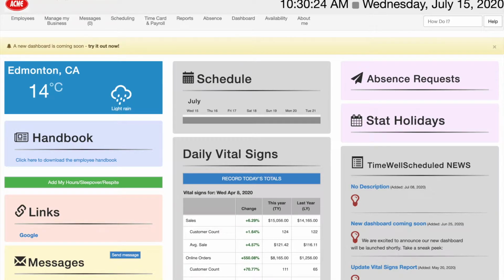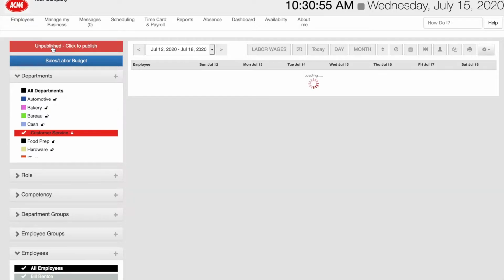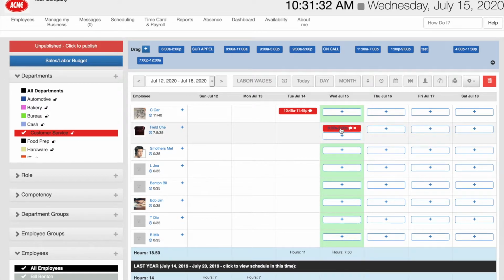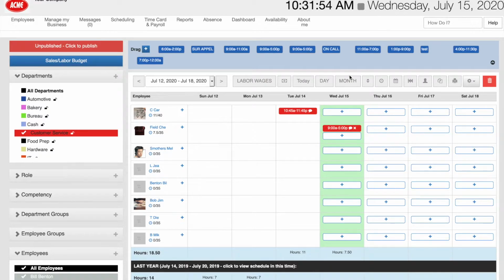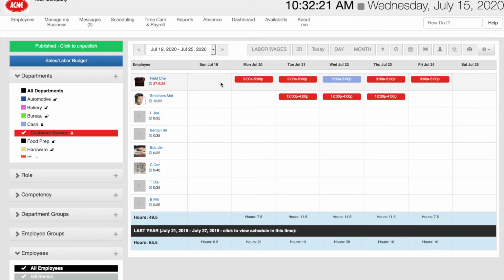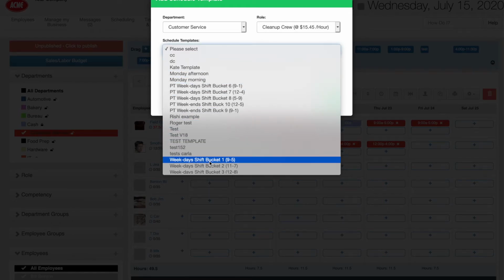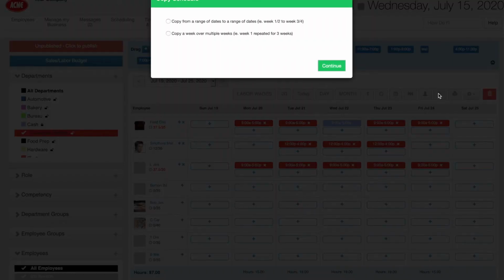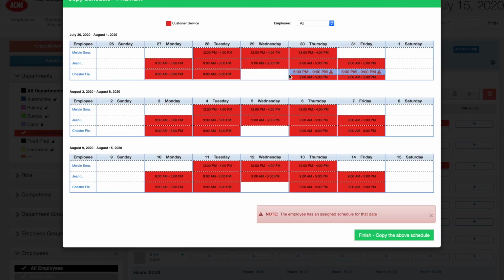Create A Schedule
This is the How To Create A Schedule for TIMEwellSCHEDULED. The fully tailored time and attendance with employee scheduling enhances your workforce management capability.